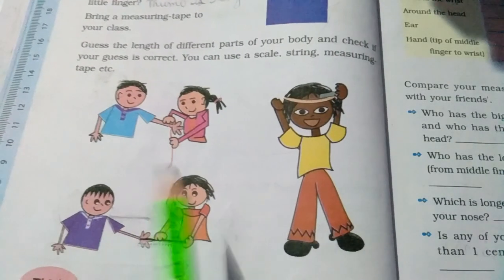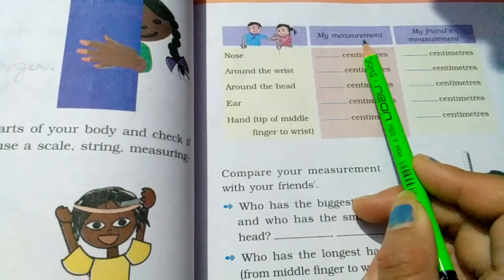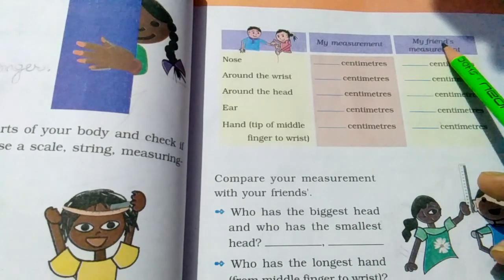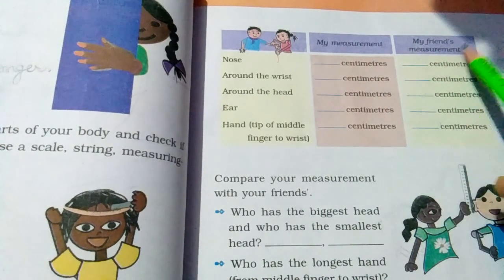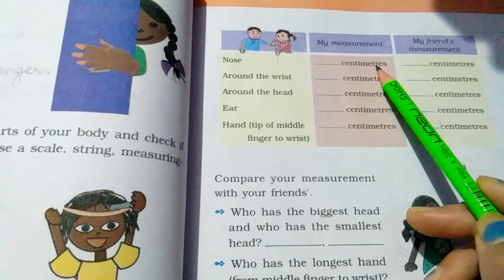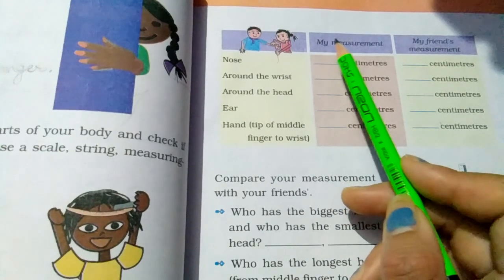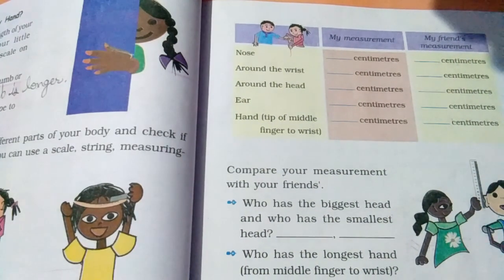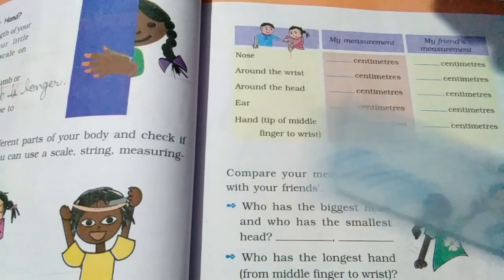NCERT - MATHEMATICS, Class - 3, Chapter - 4 (Video - 2)